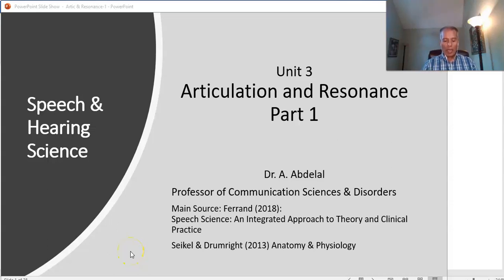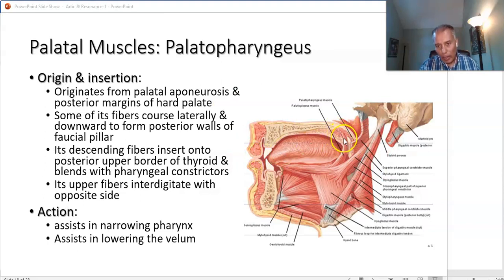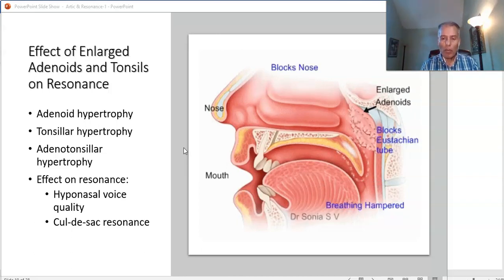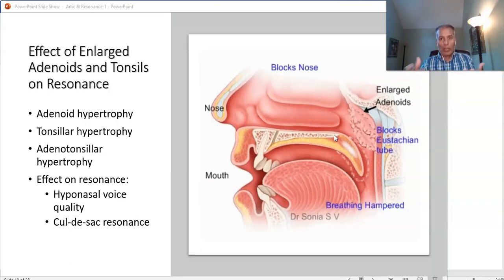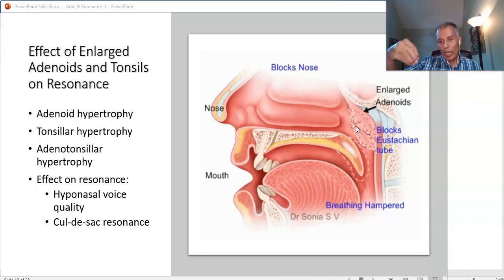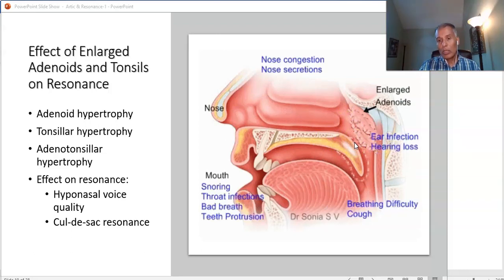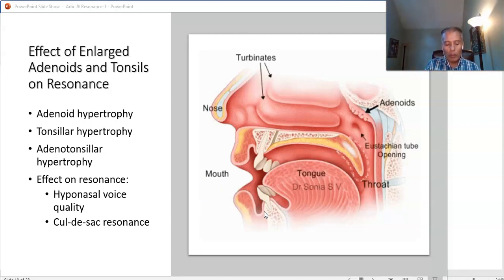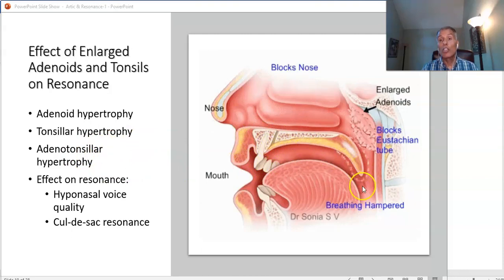Artic&Resonance Completing part 1&2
This lecture completes Part 1 and Part 2 of the Articulation and Resonance Unit for Speech & Hearing. Please view the first 2 videos before viewing this one.